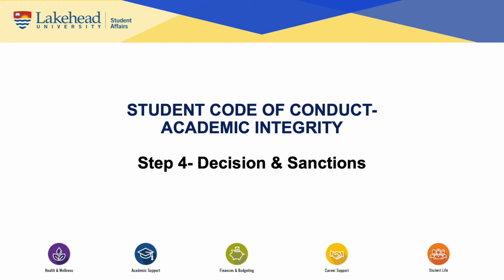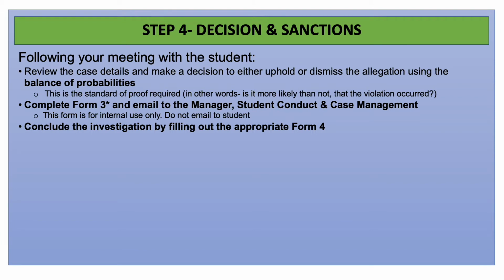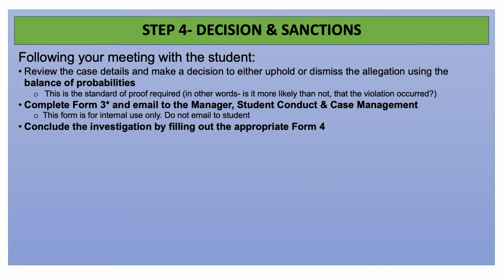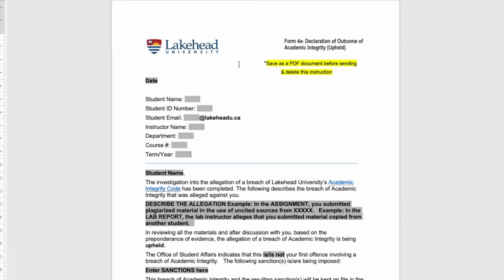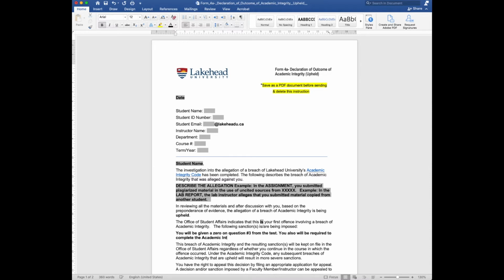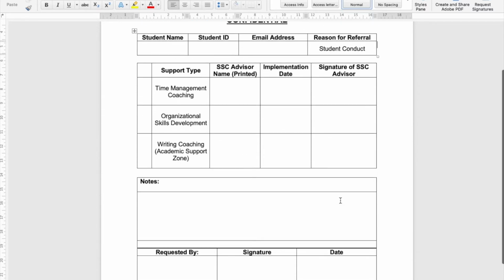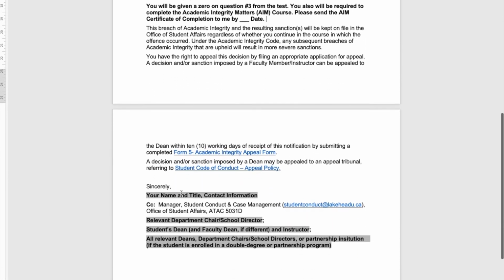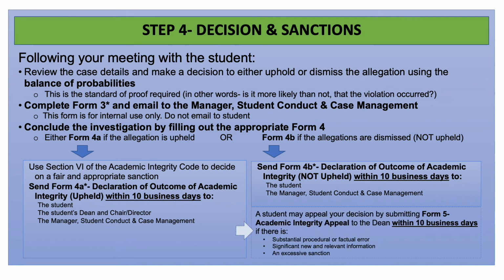Video 4- Decision & Sanctions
This video provides more detailed, step-by-step instructions for step 4 of the academic integrity investigation process as outlined in Lakehead University's Academic Integrity Code.